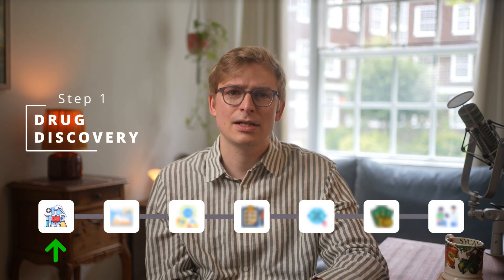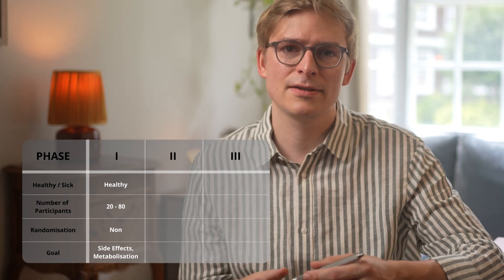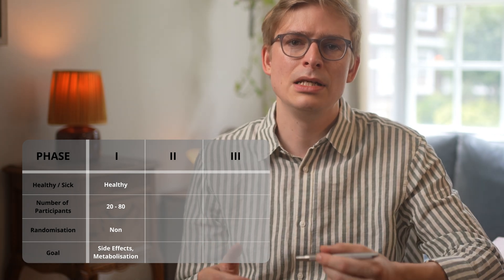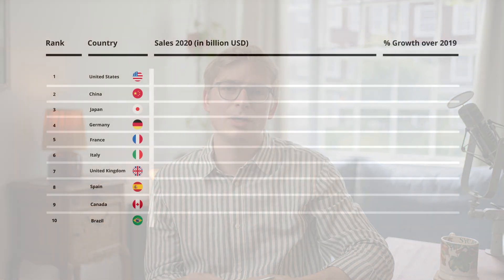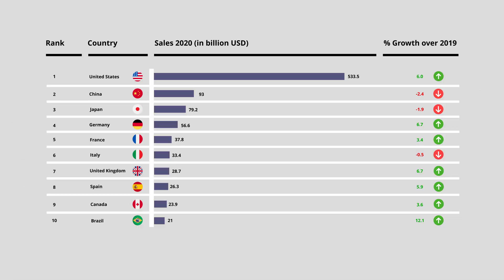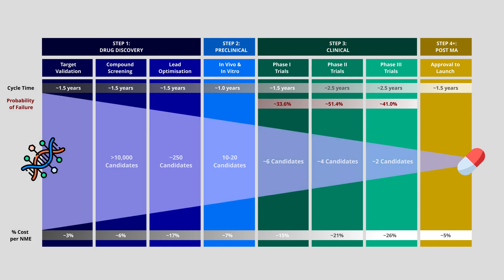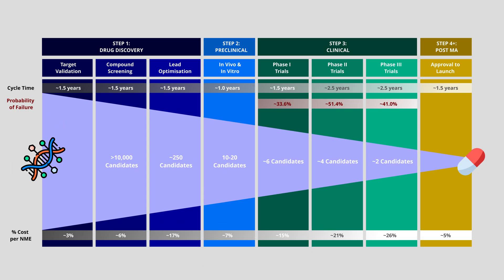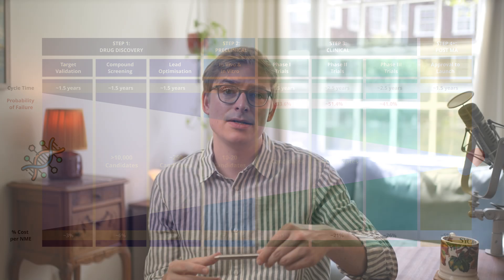Development of a New Drug from Lab to Patient Explained in 7 Steps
WHAT THIS VIDEO IS ABOUT:
Learn about the 7 essential steps in the drug development process, from initial lab research to delivering life-saving medications to patients, in this comprehensive guide.

TIMECODES:
0:00 Intro
0:49 Drug Discovery
4:03 Preclinical Research: In Vitro Vs. In Vivo Experiments
5:54 Clinical Research: Phase I, II and III trials
9:10 Regulatory Review & Approval
11:23 Why are New Drugs SO Expensive?
14:12 Post-Marketing Surveillance
15:48 Reimbursement Process
17:38 Patient Access
18:28 Outro

REFERENCES:
Schlander, M., Hernandez-Villafuerte, K., Cheng, C. Y., Mestre-Ferrandiz, J., & Baumann, M. (2021). How much does it cost to research and develop a new drug? A systematic review and assessment. Pharmacoeconomics, 39, 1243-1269.

Sun D, Gao W, Hu H, Zhou S. Why 90% of clinical drug development fails and how to improve it? Acta Pharm Sin B. 2022 Jul;12(7):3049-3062. doi: 10.1016/j.apsb.2022.02.002. Epub 2022 Feb 11. PMID: 35865092; PMCID: PMC9293739.

IQVIA. Top 10 Pharmaceutical Markets Worldwide, 2020, based on MIDAS data.